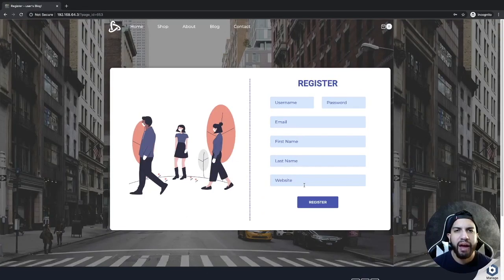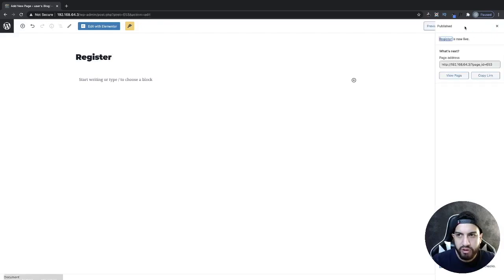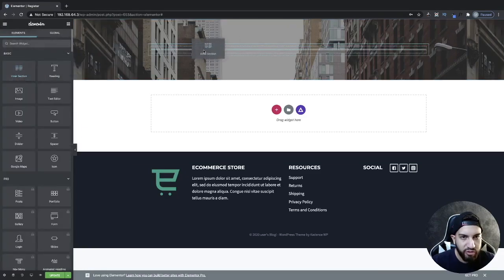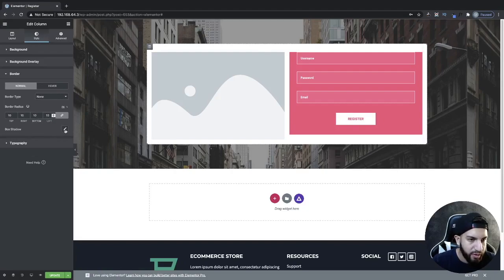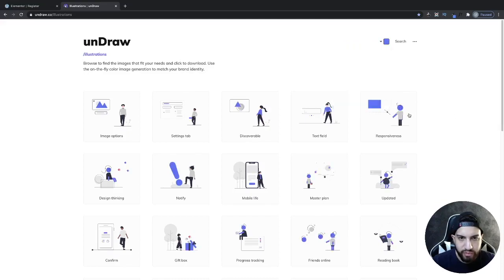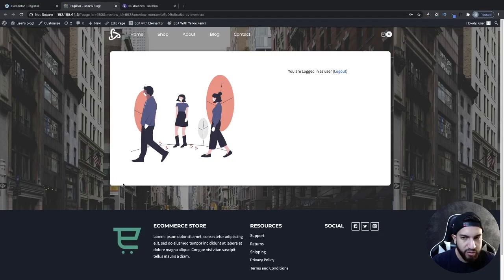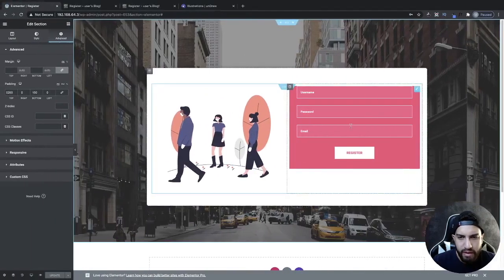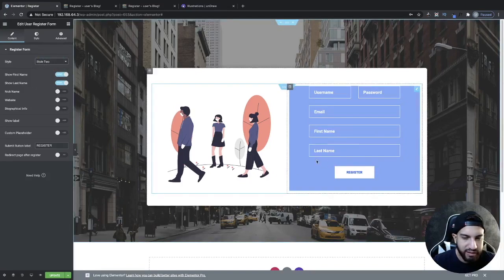How To Make A Register Form On Elementor For Free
VIDEO SUMMARY:
Learn how to create a register form on Elementor. CSS code is down below. Enjoy :)

FORM CSS CODE:

.htmega-register-style-2 {
background: fff;
    padding: 0 80px 50px;